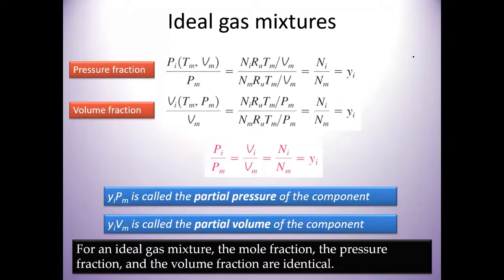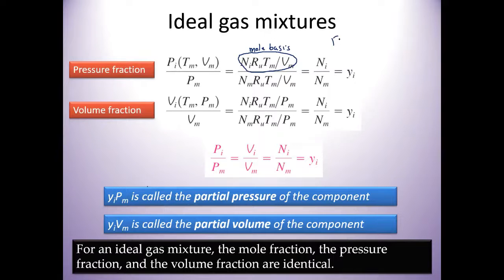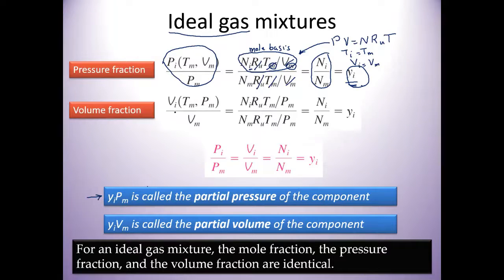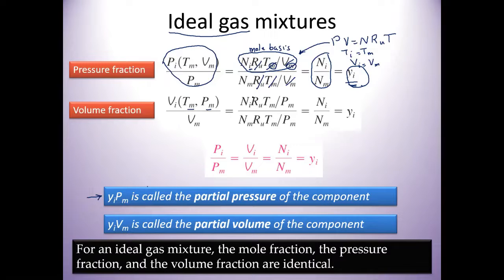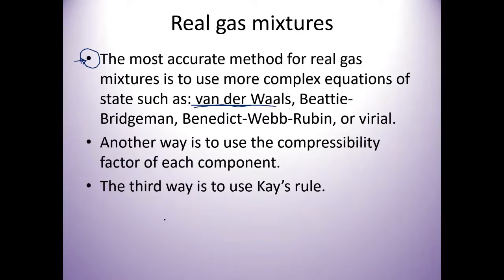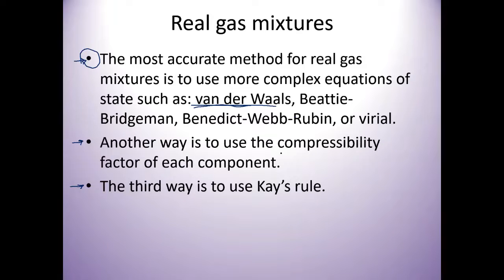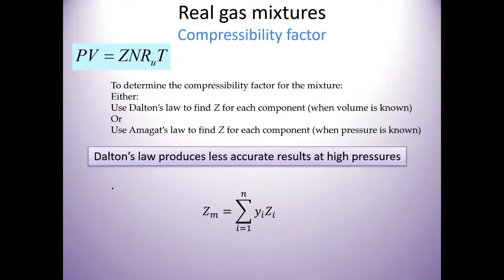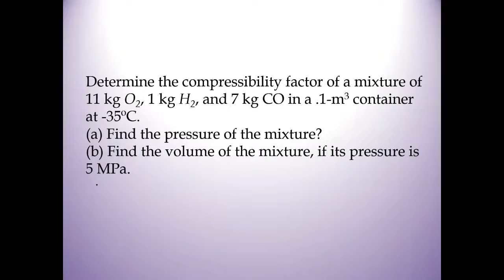Thermodynamics Gas mixtures Part 4